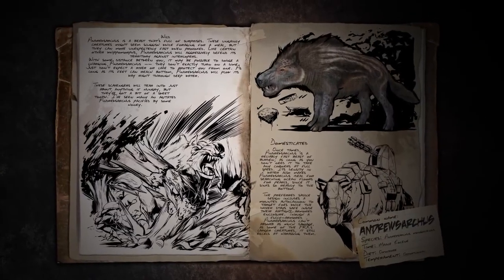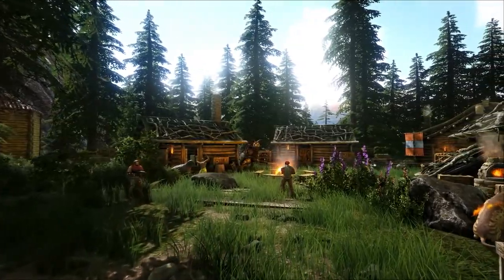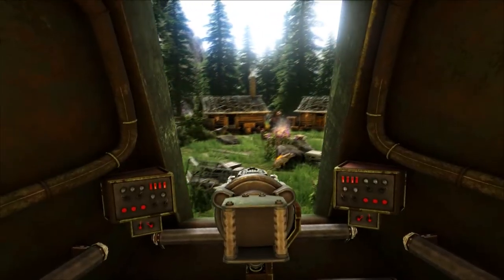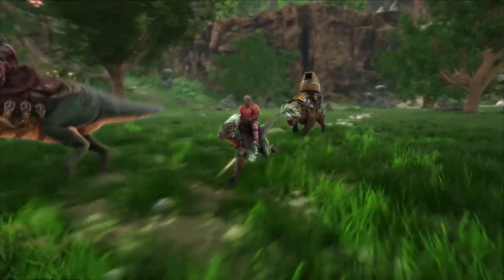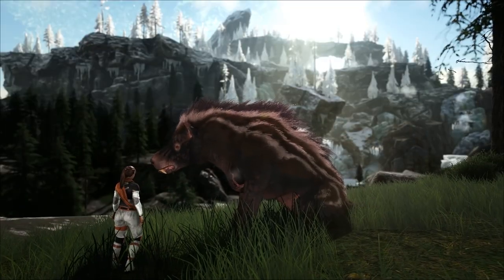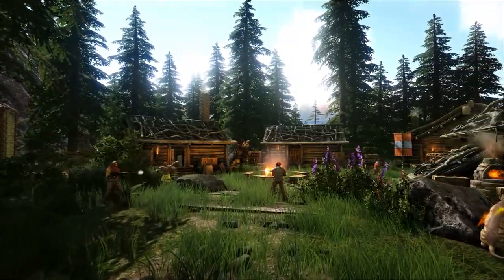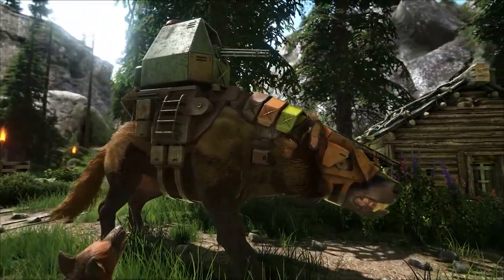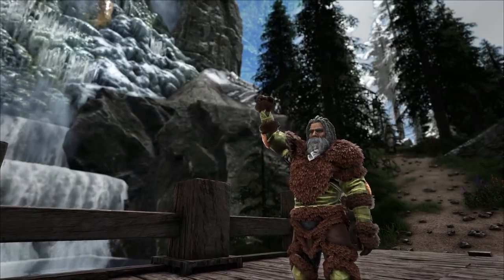The Andrewsarchus Trailer Is Out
What we actually know about how this creature and how it's going to behave as wild card has realised a new trailer.